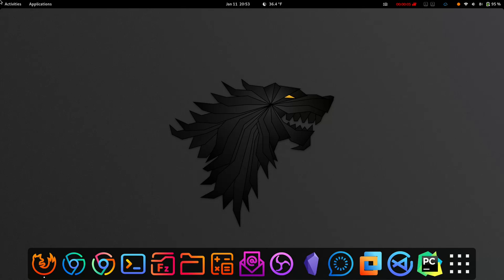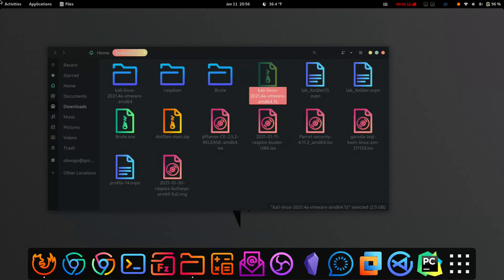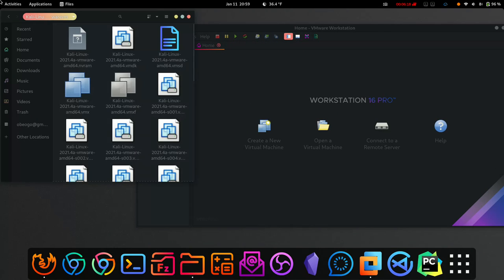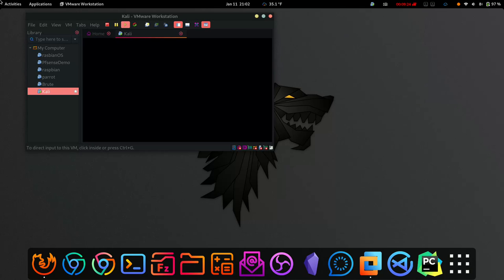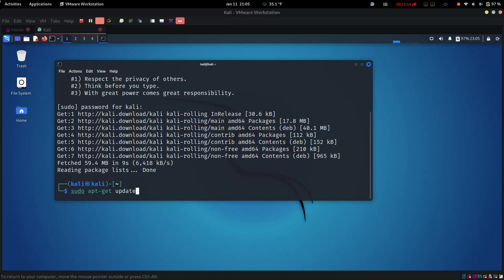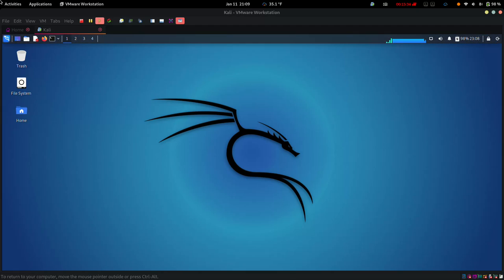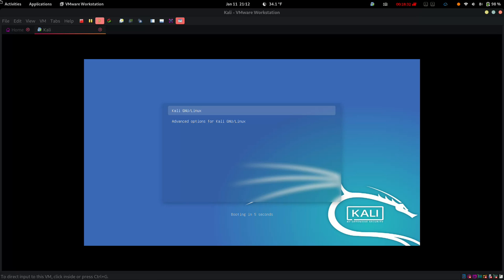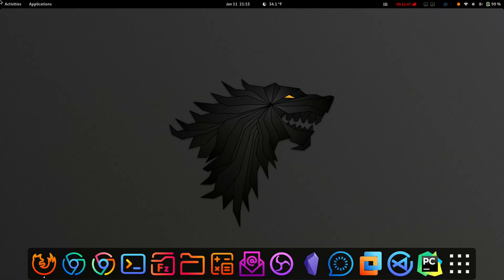Kali on Kali: How to Install a Kali Linux VM on a Kali Linux Laptop using VMware-Workstation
In this tutorial I show you guys how to install a Kali Linux Virtual Machine on  a Kali Linux laptop  using VMware-Workstation.

I really hope you enjoy this tutorial like you did with all the other videos.